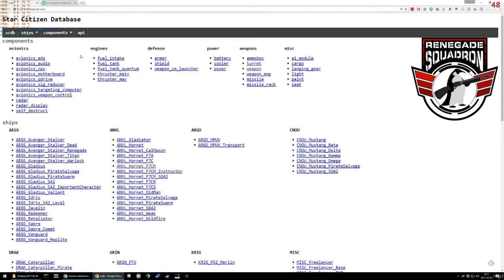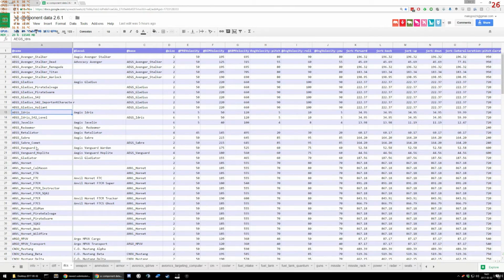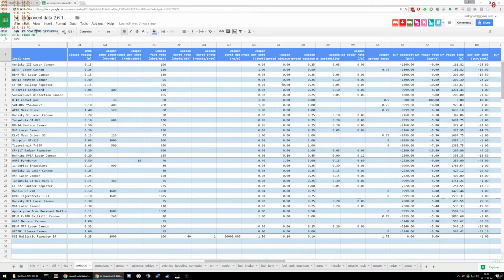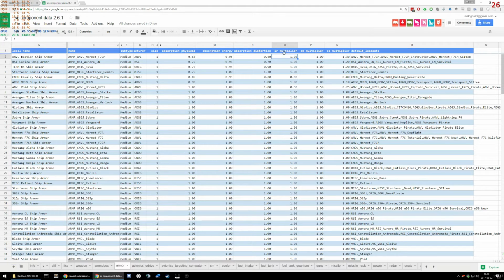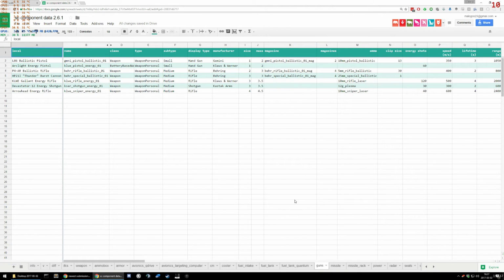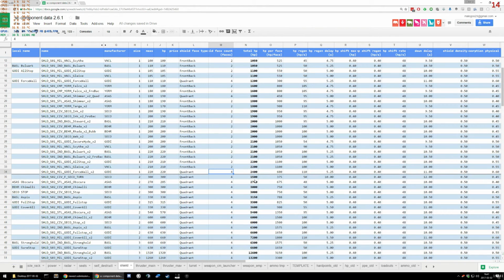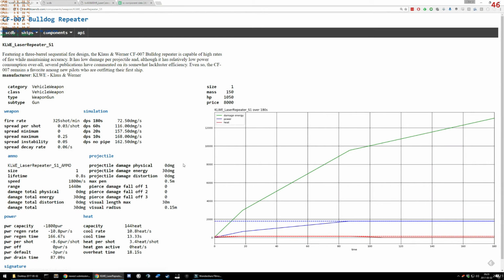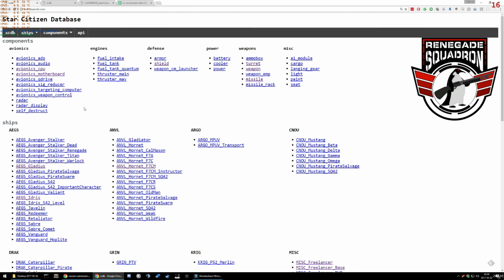Starcitizendb.com and Component Spreadsheets Overview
Listen to me talk about spreadsheets for half an hour.